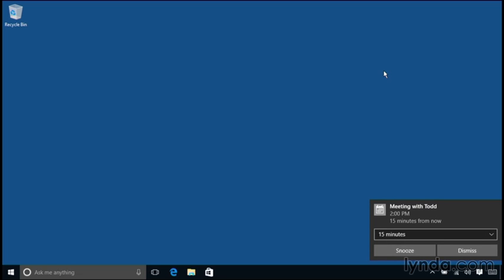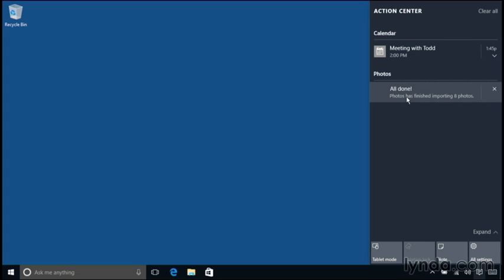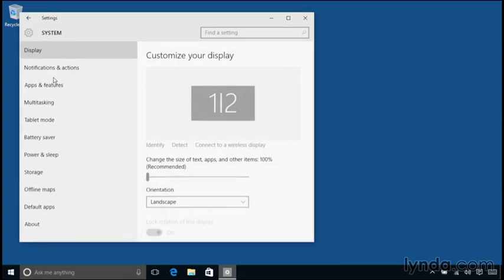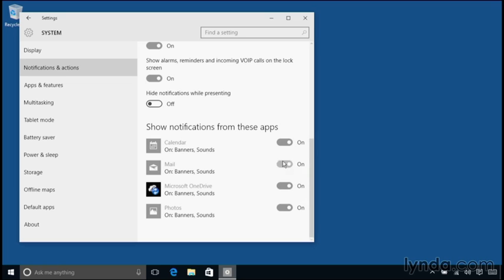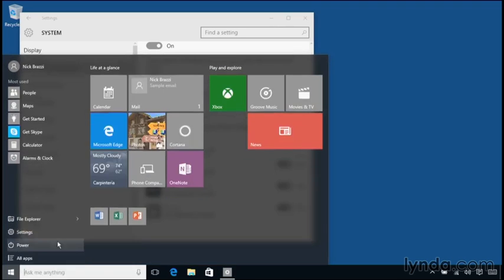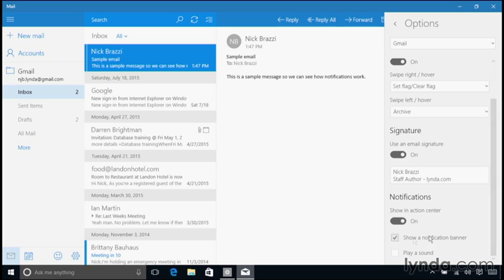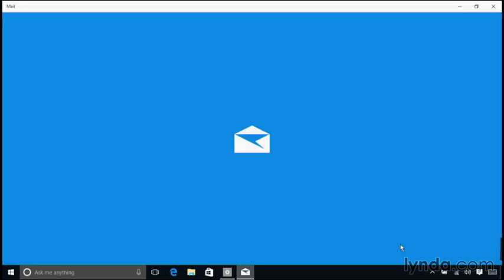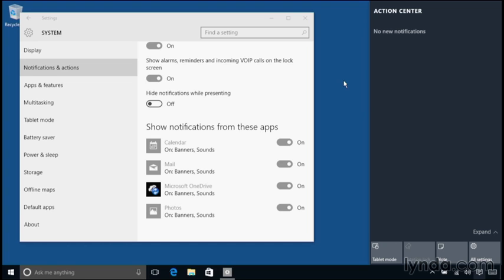Windows 10 Tutorial for Beginners 49 Notifications